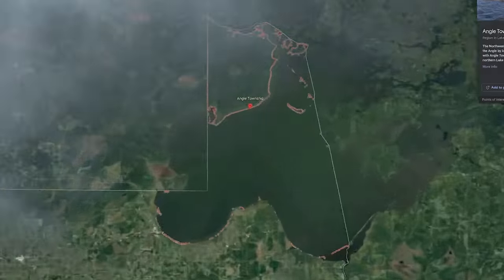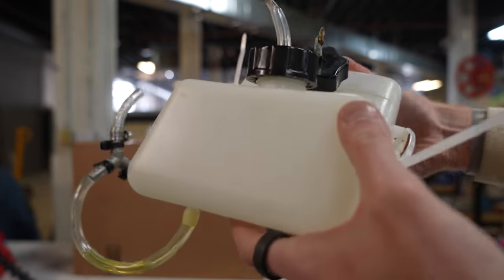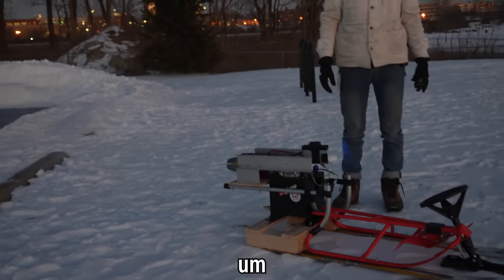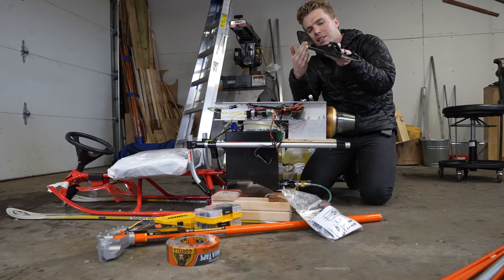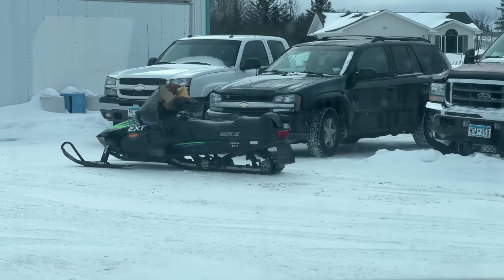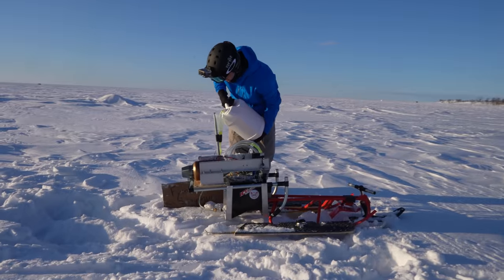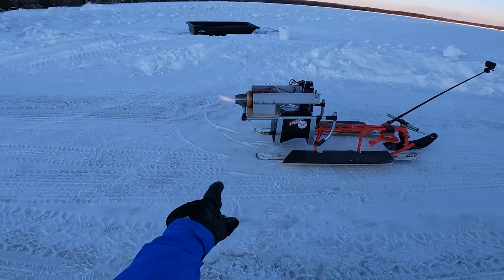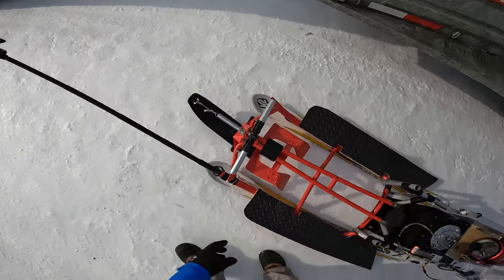Jet Powered Sled vs 38 Miles of Ice!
-- Try it risk-free thanks to their 30-day money-back guarantee!

Got questions or suggestions? Leave 'em in the comments, I really do read them!
Also, shoutout to @TheElfsmith for sharing your home and shop with us!

Check out maker pipe (not a sponsor, but they sent me free connectors)

Adam Ruth
Raleigh Slack
Zacary
Sandra Hurlbert